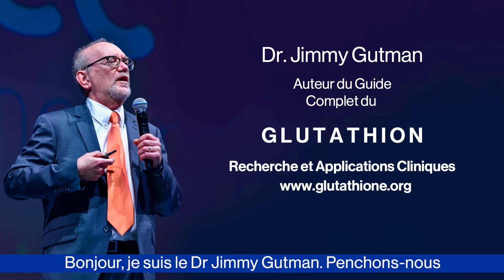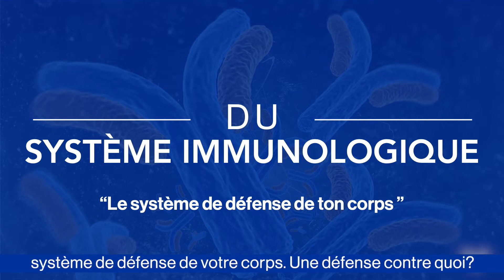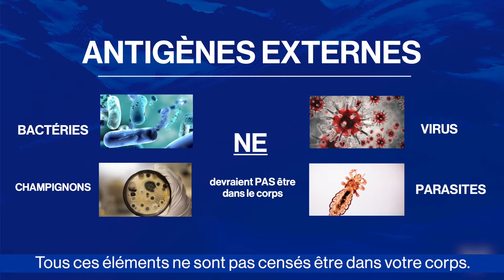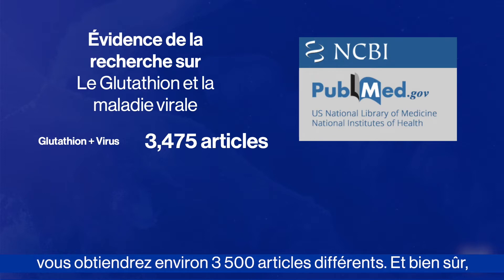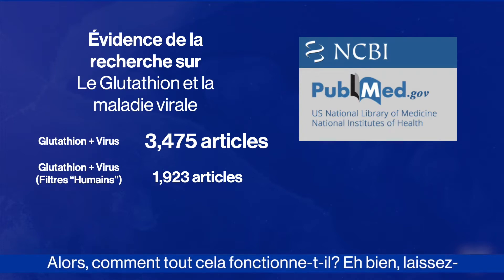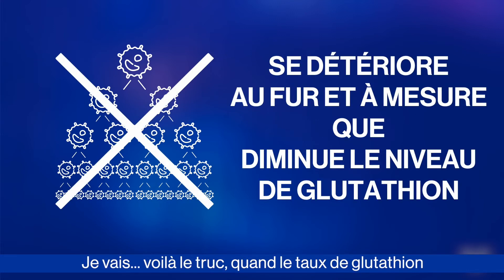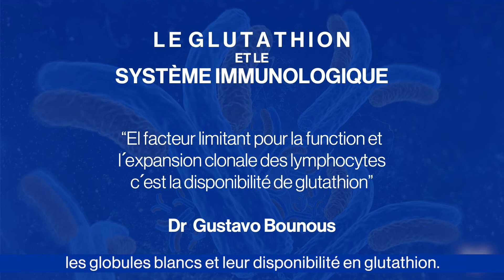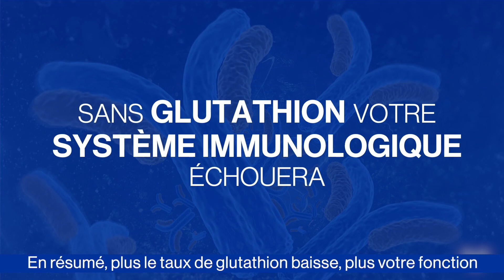Les rôles du Glutathion – « I » pour « Système Immunitaire ».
Le glutathion est un composant essentiel pour un système immunitaire sain. Découvrez comment il soutient la fonction de protection la plus importante de votre corps et pourquoi le glutathion est considéré comme la « nourriture » du système immunitaire.